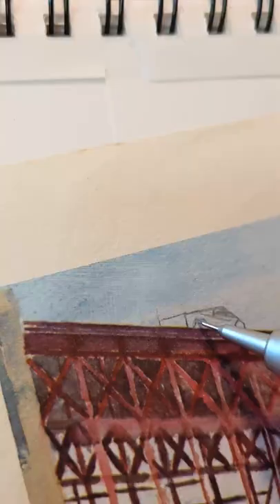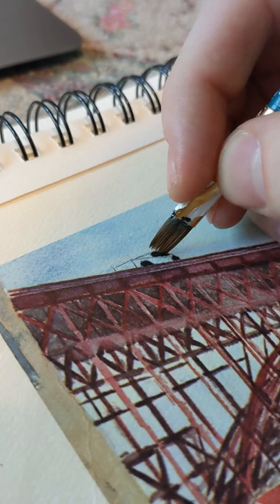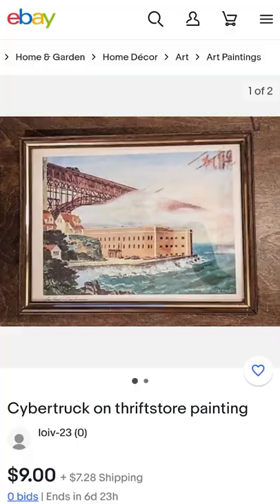Sneaking in a Cybertruck to a thrift store painting